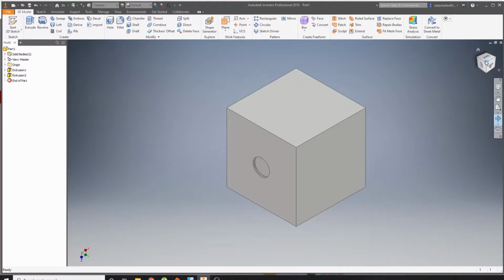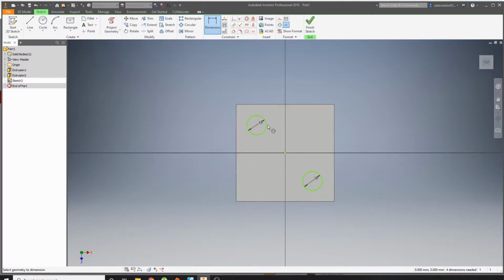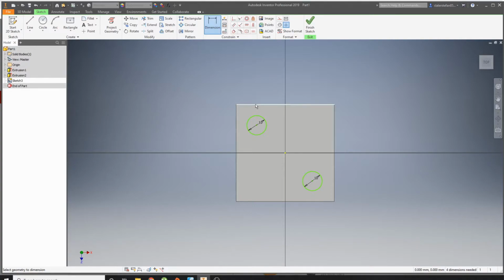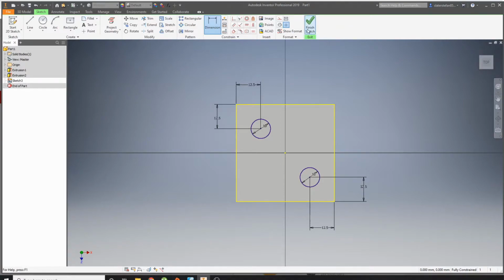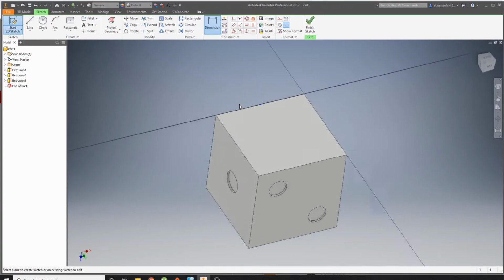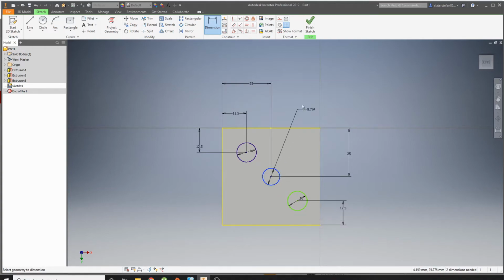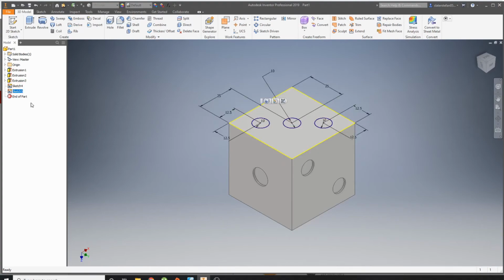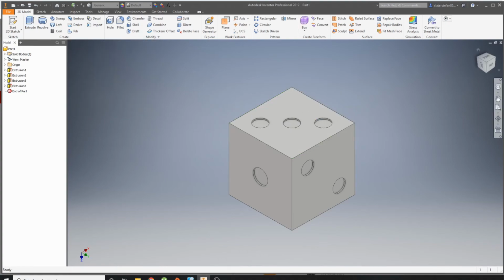Autodesk Inventor - Beginner Tutorial - Part 2 - Extrude and Subtract